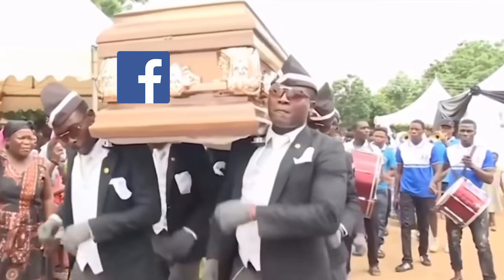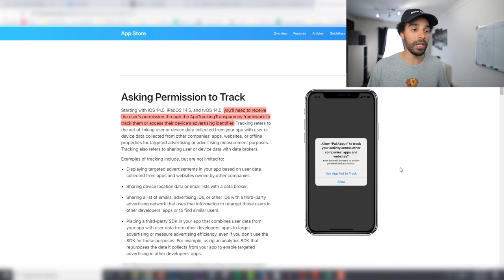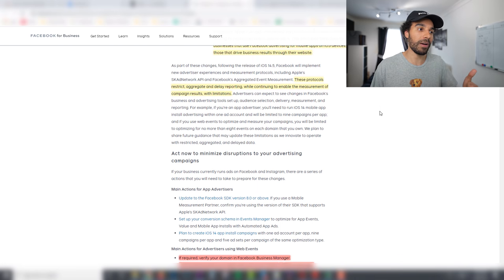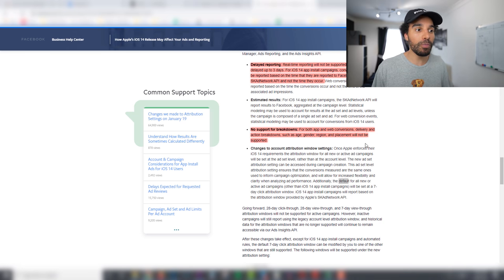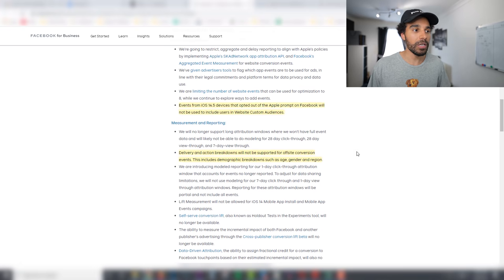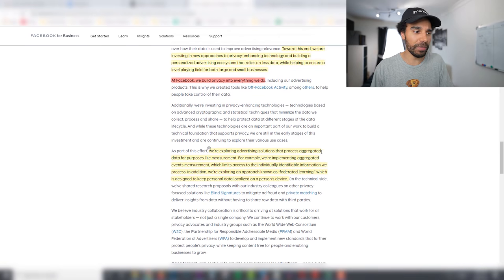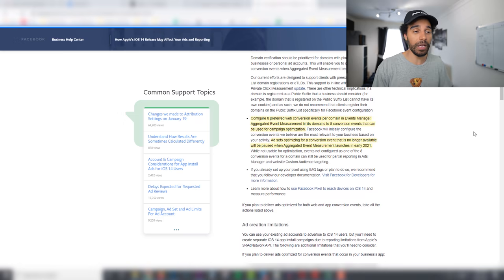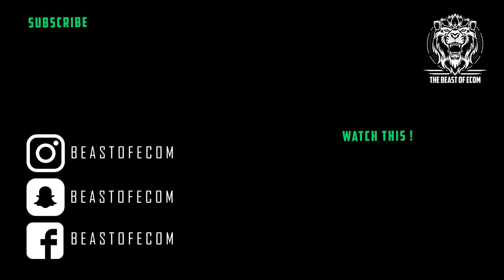The END of Facebook Ads? Apple iOS 14 is HERE (Shopify)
In this video explain what's happening with the Apple iOS14.5 update and the effects it will have on Facebook ads.

✅ Time Stamps

0:00 - Intro
1:04 - What The Update Is (Short Explanation)
2:34 - The Impact It Has On Facebook Ads
5:23 - Two Things You HAVE To Do Right Now
8:53 - What I Expect To Happen With Facebook
10:43 - Outro - Connect With Me